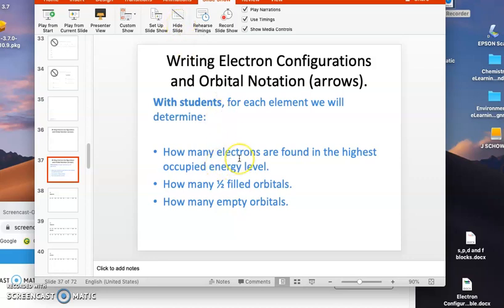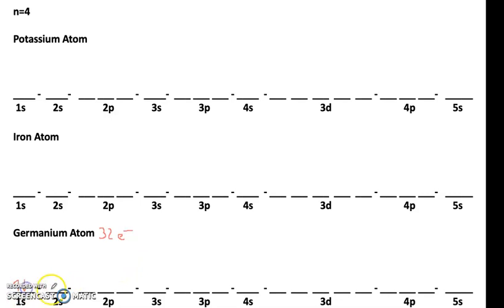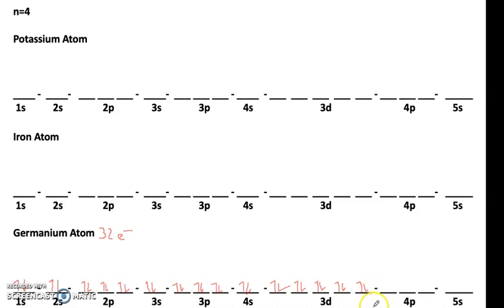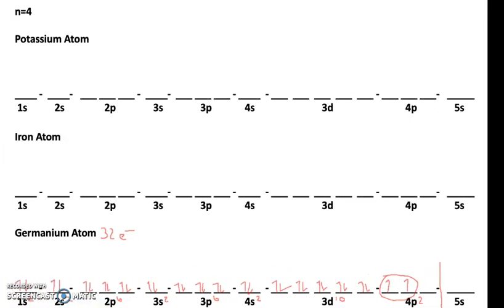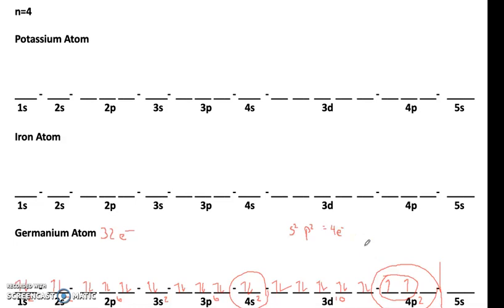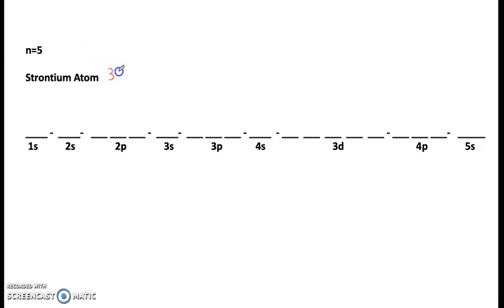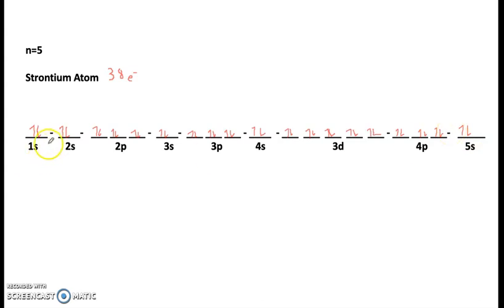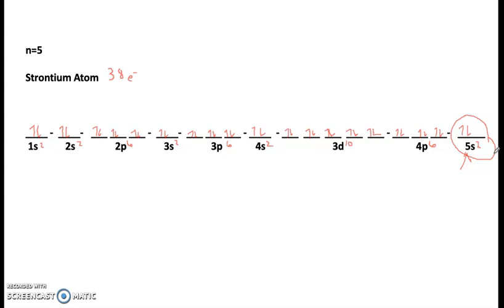Electron Configuration Part III